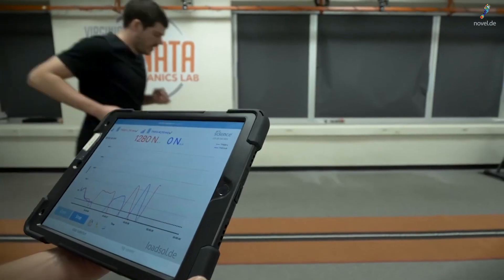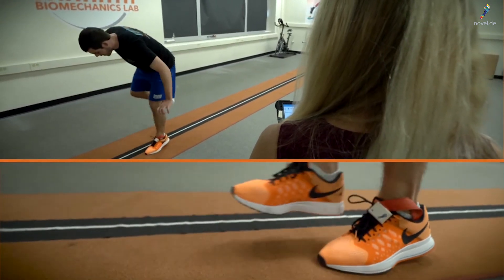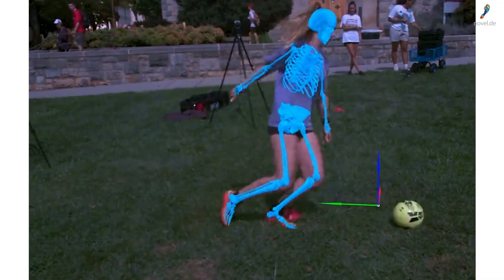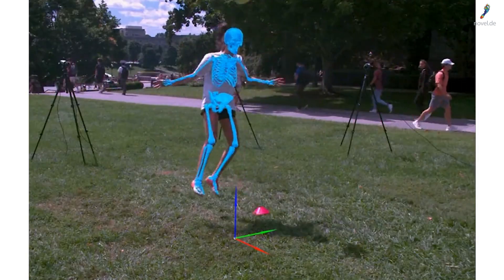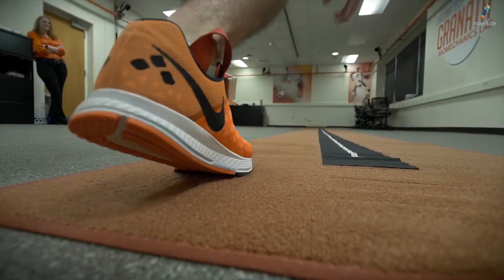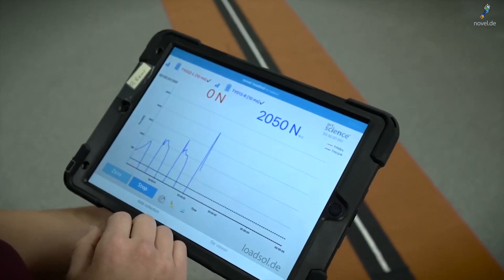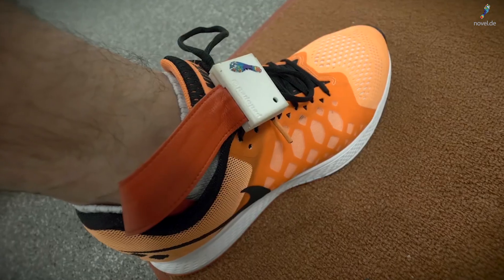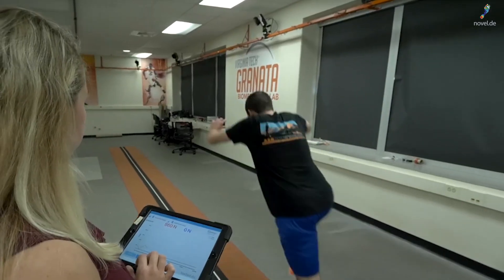R Queen novel interview 2024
Discussion regarding the use of emerging technology for the assessment of orthopaedic patients and providing clinical insights.